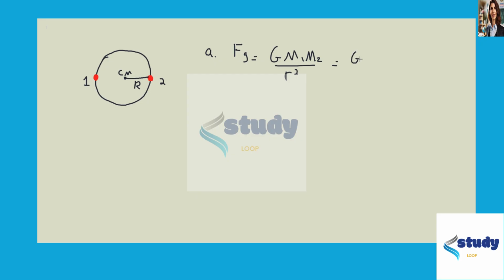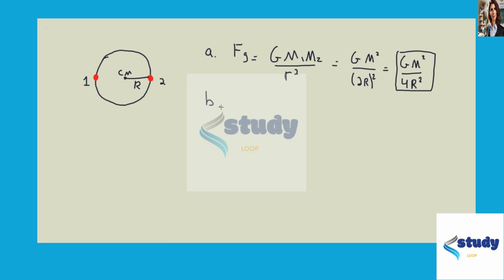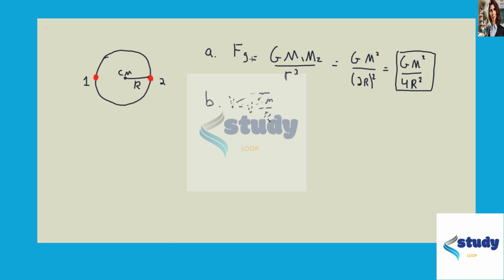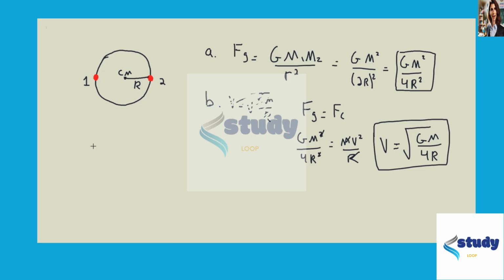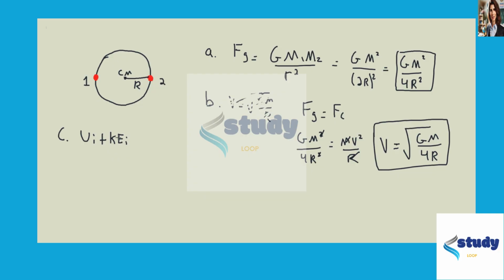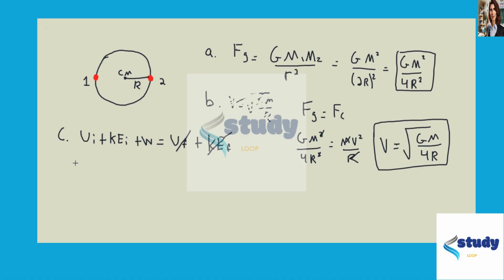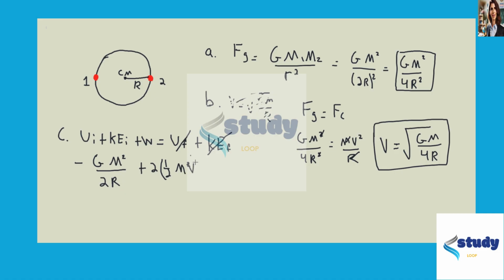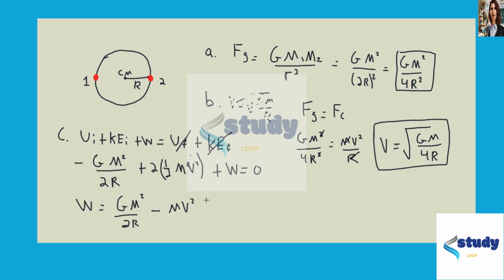Two identical stars with mass orbit around their center of mass. Each orbit is circular and has radi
Two identical stars with mass orbit around their center of mass. Each orbit is circular and has radius , so that the two stars are always on opposite sides of the circle. (a) Find the gravitational force of one star on the other. (b) Find the orbital speed of each star and the period of the orbit. (c) How much energy would be required to separate the two stars to infinity?